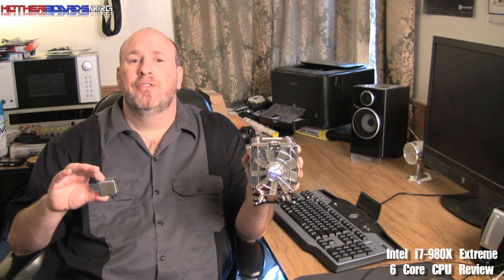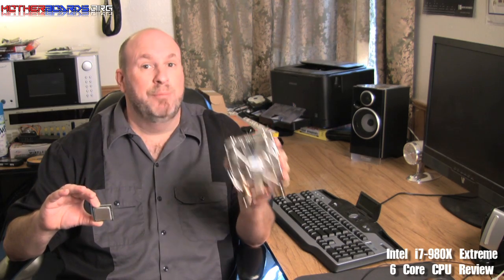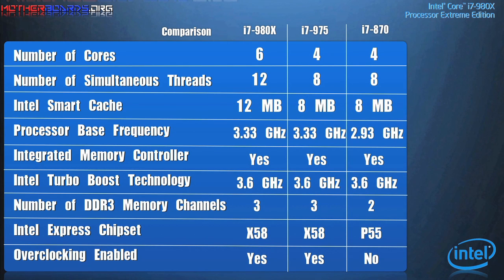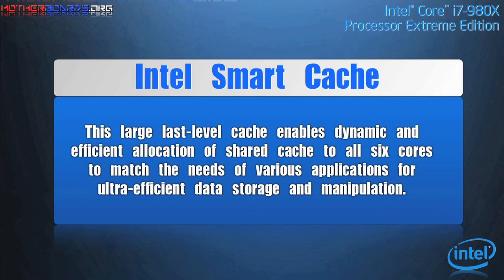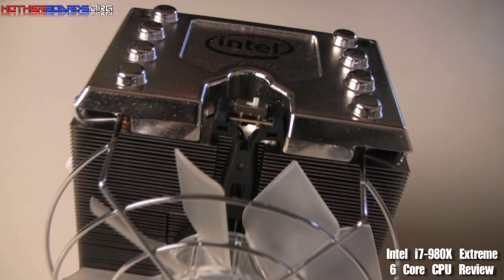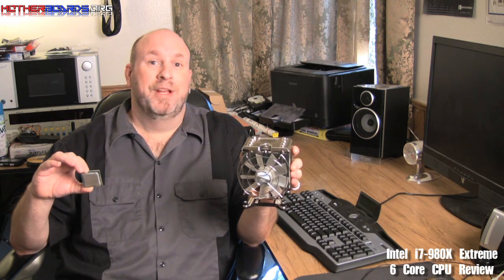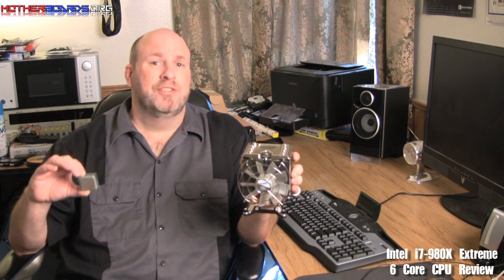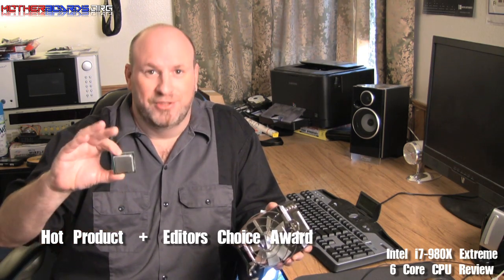Intel Core i7 980X Extreme 6 Core Gulftown Desktop CPU Review - Pricing, Specs & Benchmarks!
Code-named "Gulftown" the 32nm, six-core i7-980X will be labeled as the i7x ("Extreme Edition"), not the i9 as many expected. It will be the first dual-socket, six-core processor from Intel

GAMERS REJOICE!